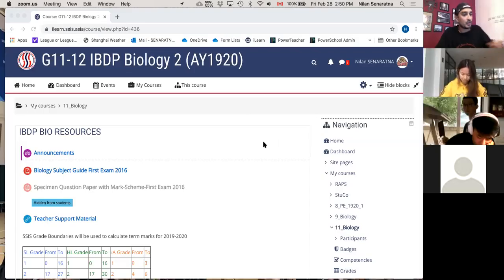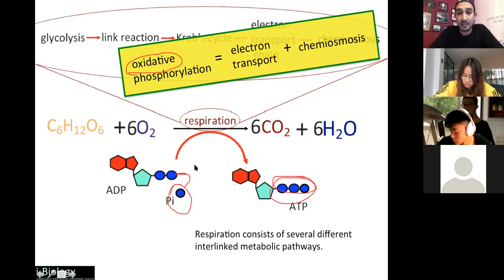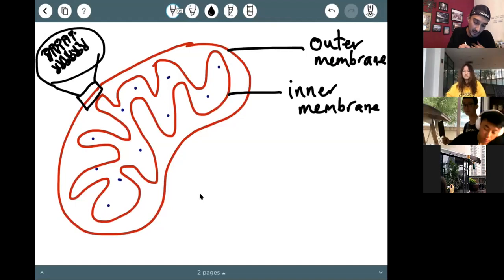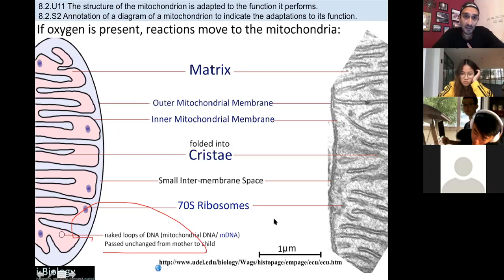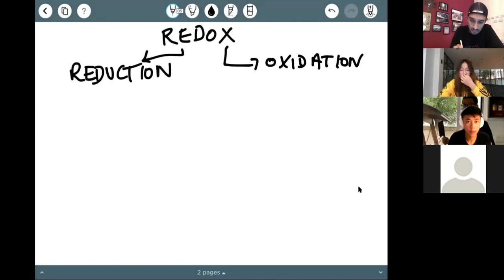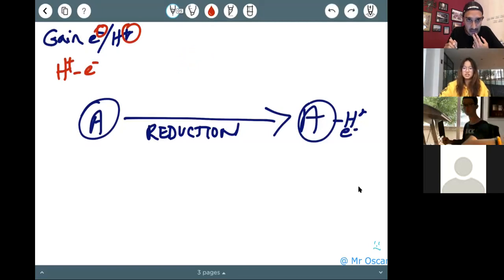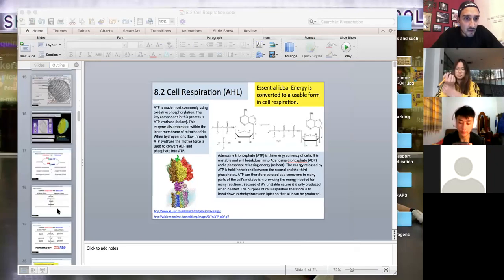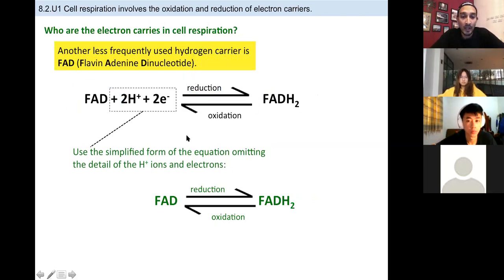HL Lesson 4 - 8.2 Cell Respiration (part 1)